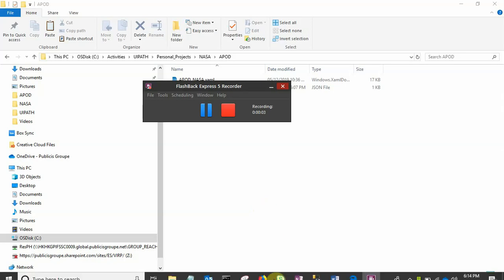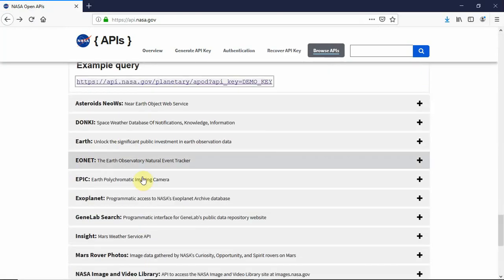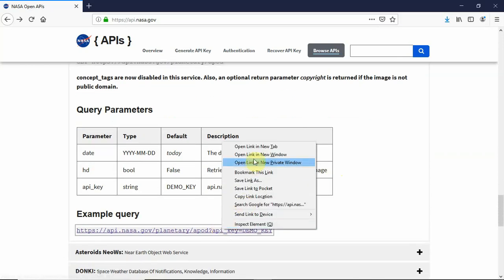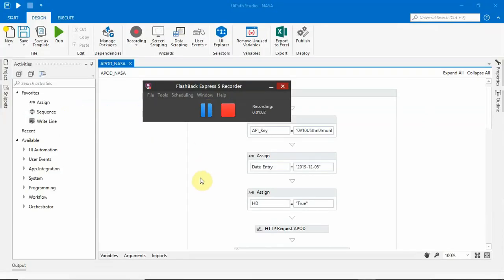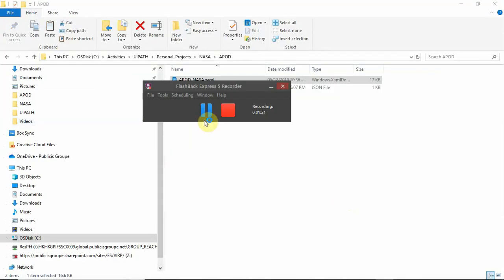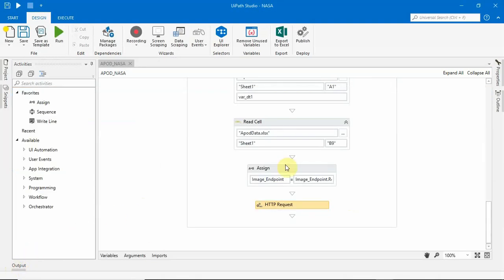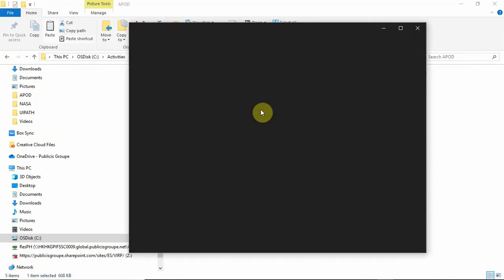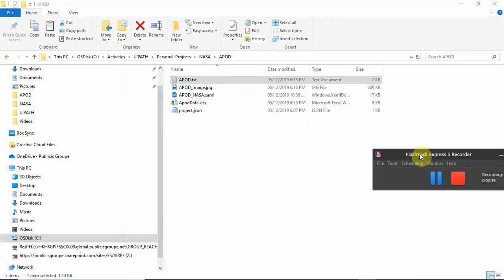NASA APOD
Shows How to use NASA's APOD API with UiPath RPA Studio